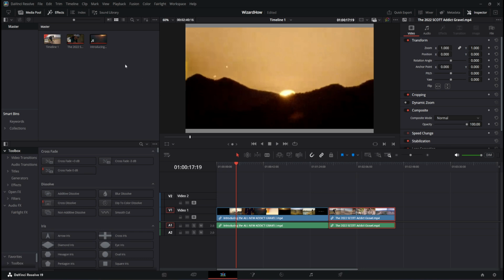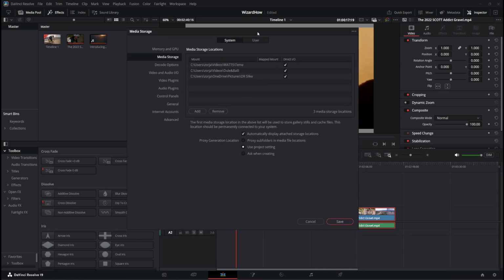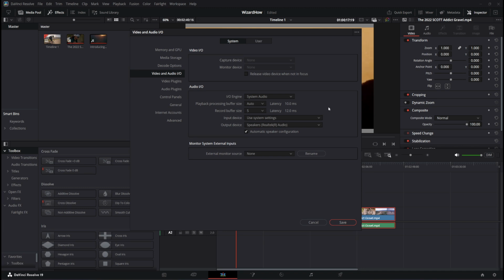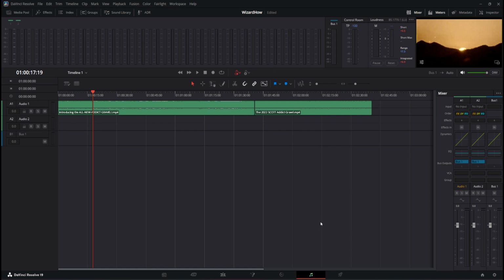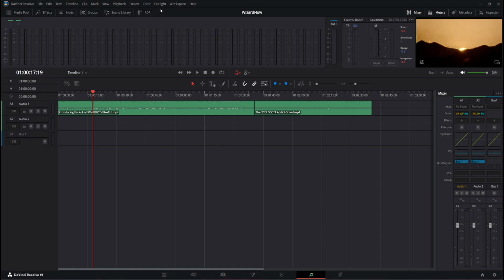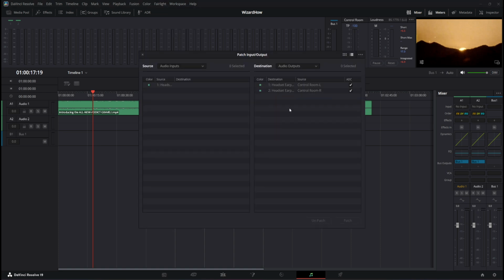How To FIX DAVINCI RESOLVE NO SOUND (QUICK & EASY) 2026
In this video, I'll show you how to fix davinci resolve no sound. This is a full guide on how to solve audio issues in davinci resolve in 2026. In case you've been trying to fix no audio or sound not working in davinci resolve, this is the video you need to see! 🔊🎬